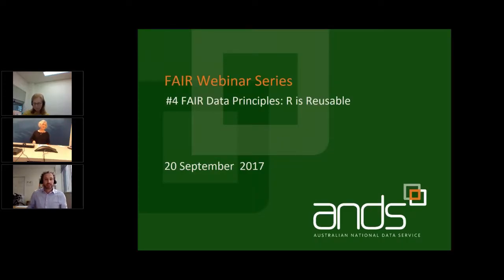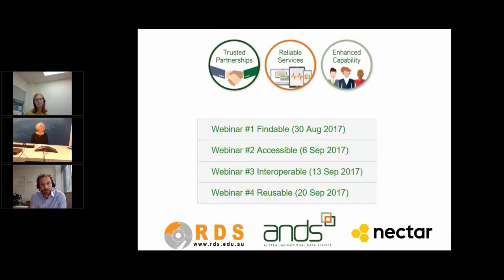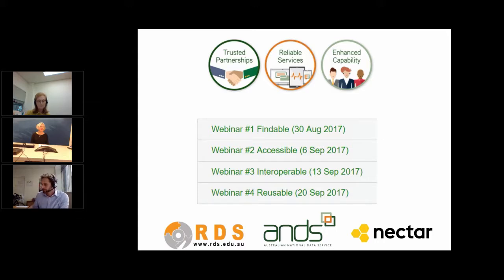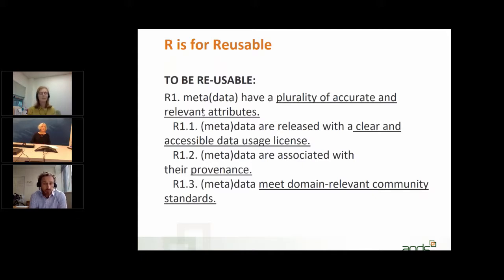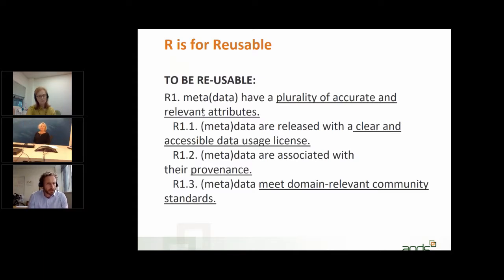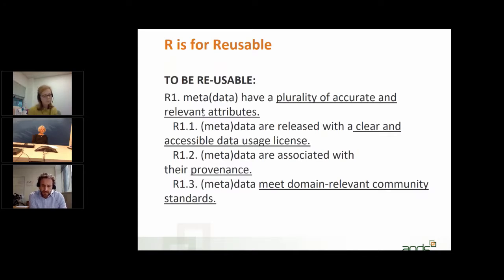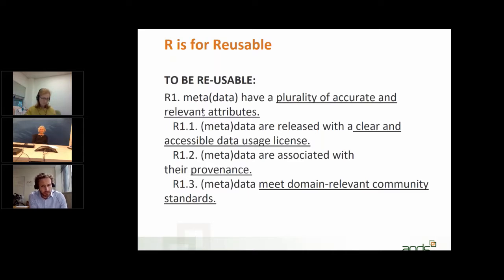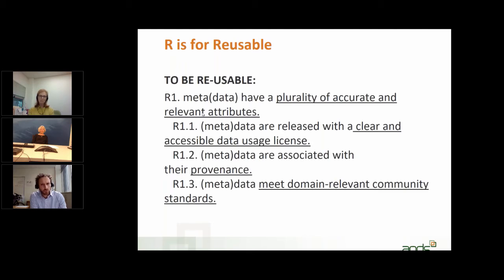R for Reusable - Keith Russell - 20-09-17 - #4 FAIR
Keith Russell, ANDS provides an overview of the principles behind the FAIR concept of how to make data Re-usable

#4 REUSABLE covers:
-- an overview of the REUSABLE principles which bring together licensing, provenance and domain-relevant standards
-- resources to support institutional awareness and uptake of Interoperable principles